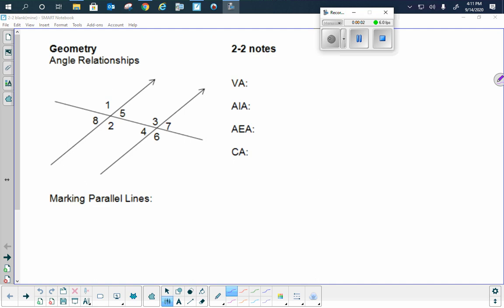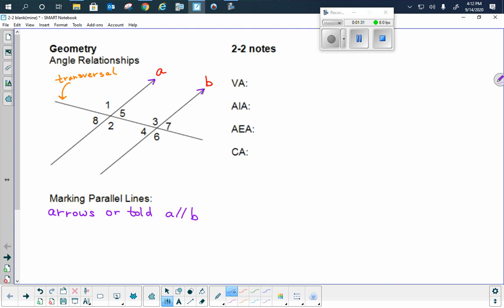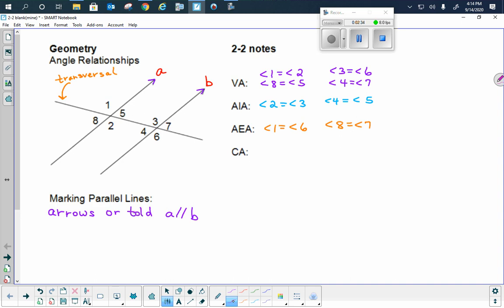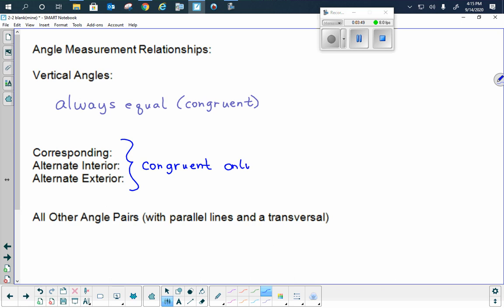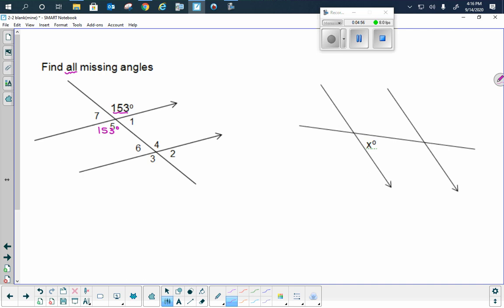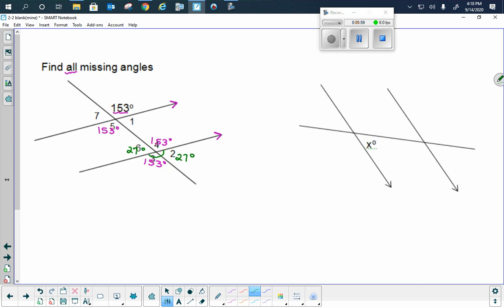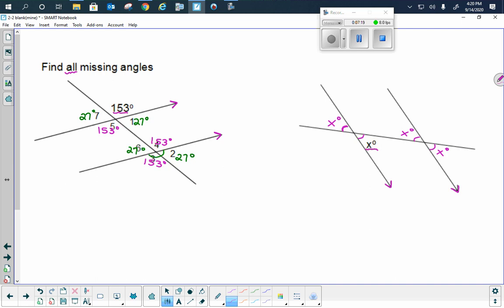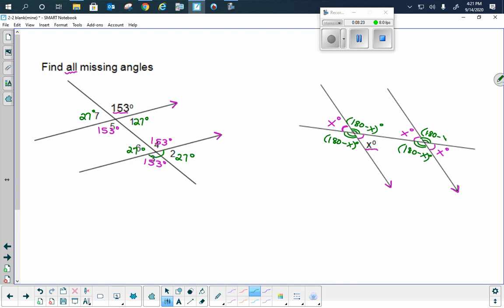CP Geo 2-2 Video